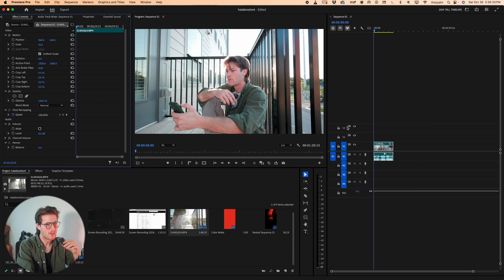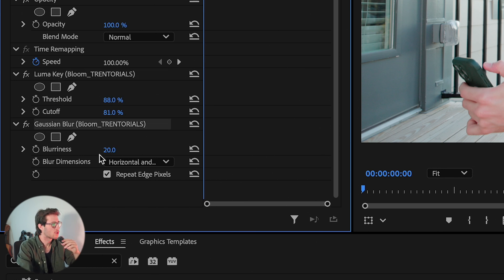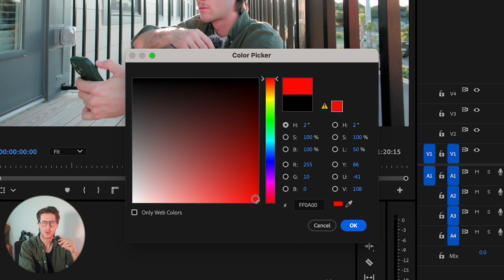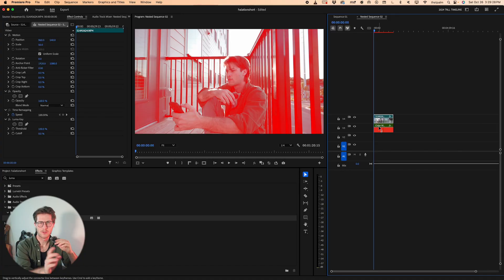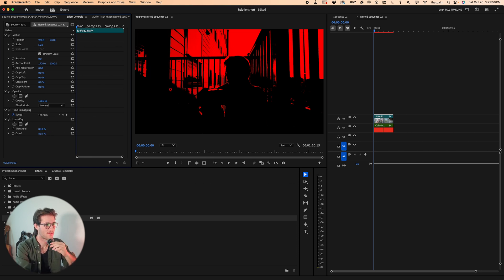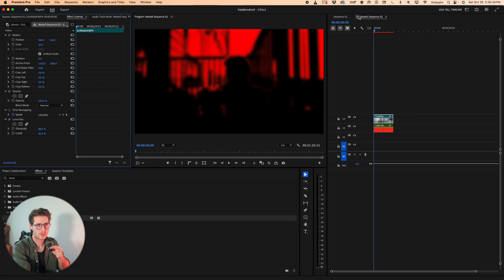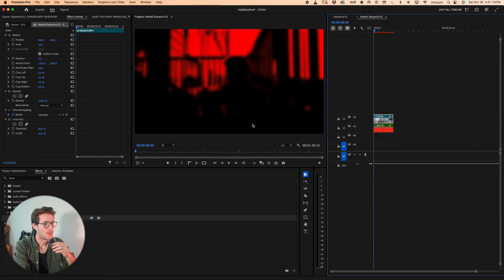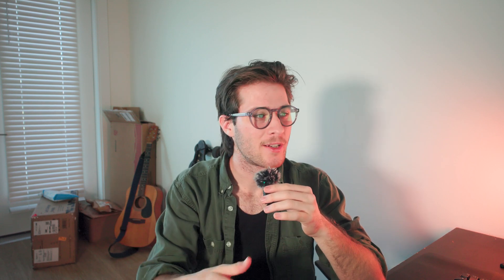How to Add Halation to your videos without Channel Blur in Premiere Pro 25.1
In this video, I redid my last video, "Halation Fix," and improved it. After some changes to the original tools (like the removal of channel blur), I’ve reworked my approach AGAIN using the effects we left in the software.

This time, not only is this an updated workflow built on my previous tutorial, but I believe this is a decent solution to adding halation in premiere, though it does take a bit of work, this method allows a lot more customization than the last! Hope it helps you get the halation/bloom look you're going for